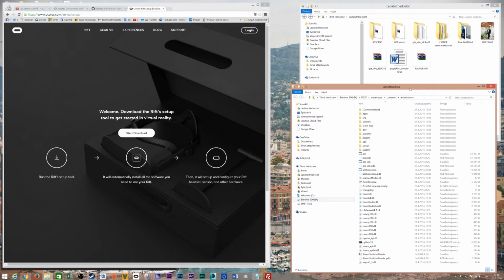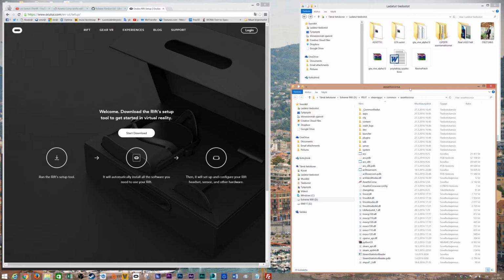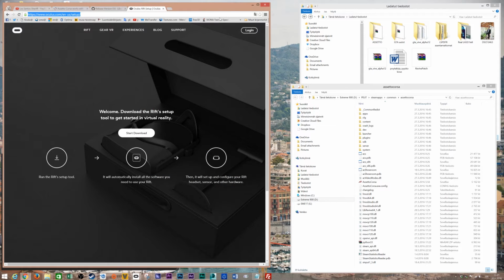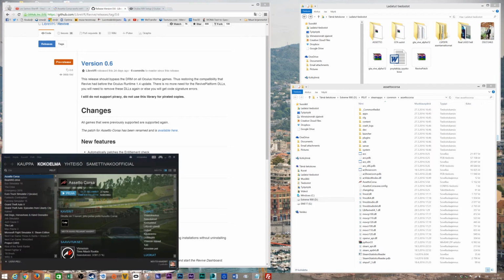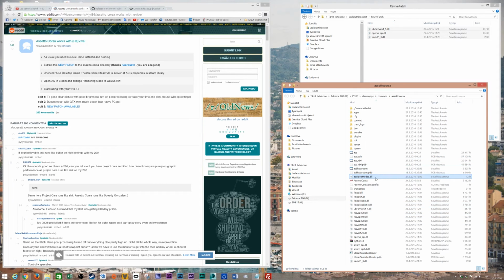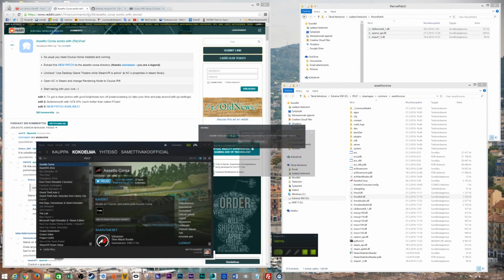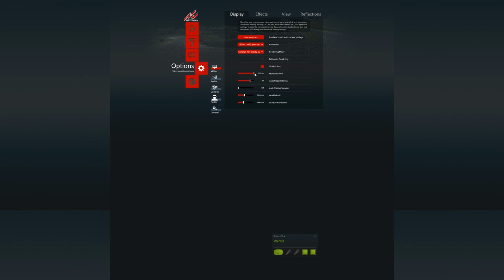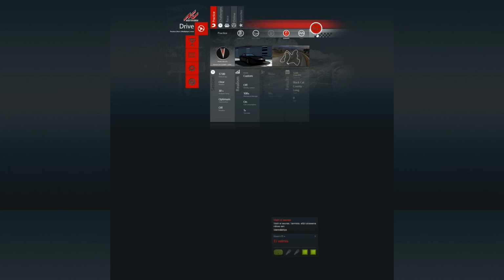How to play Assetto Corsa with HTC Vive (tutorial)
***UPDATE
NEW INFORMATION:
Oculus Rift updated June 25th 2016, and they announced that Oculus won't prevent Vive users to use Oculus content anymore. That makes Revive useless. "Oculus only" games are still not working with Vive, but AC should work VR with Vive when Oculus support is activated on Options menu as shown in video.

PLEASE NOTE THAT REVIVE AND REVIVE PATCH MIGHT UPDATE AND THEY MIGHT NOT WORK IN THE FUTURE!

This tutorial comes useless when HTC Vive support is coming in Assetto Corsa.